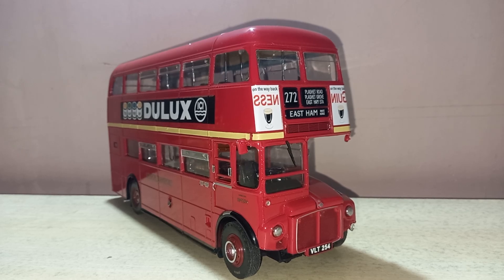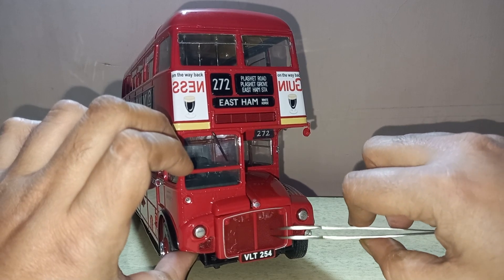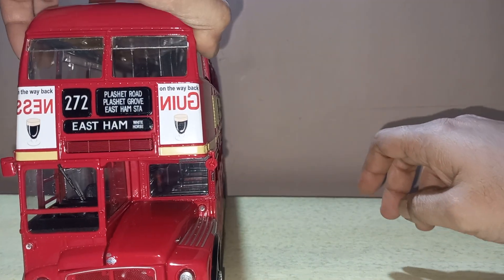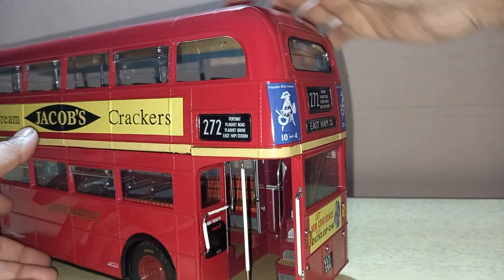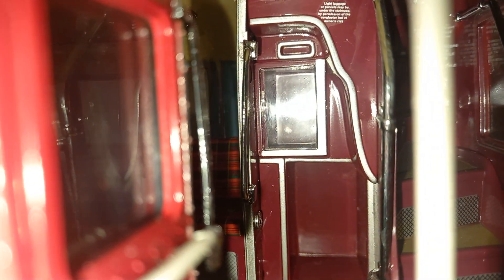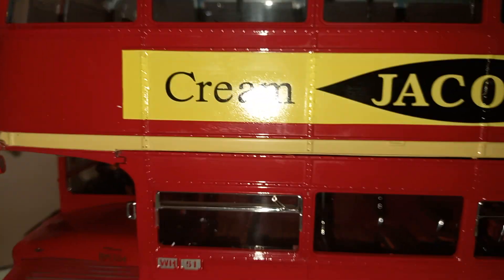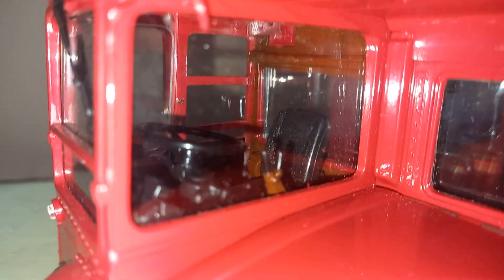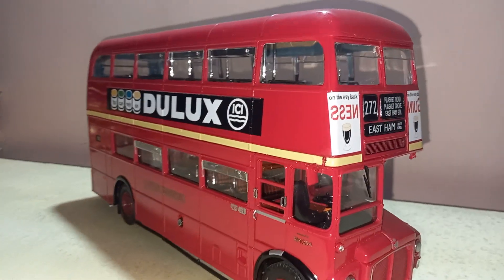MASSIVE!!! 1:24 London Routemaster Double Decker Bus by Sunstar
This is a massive weight 1:24 scale London Routemaster Double Decker Bus by Sunstar with each and every minute details. Weight 3.3kgs
Source: Hattons of UK